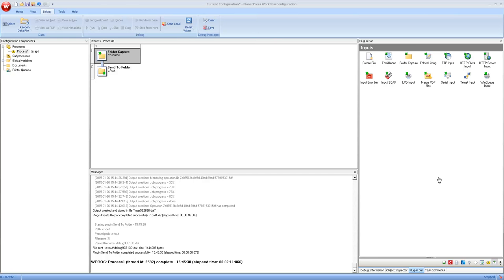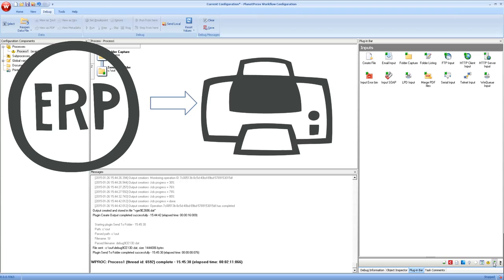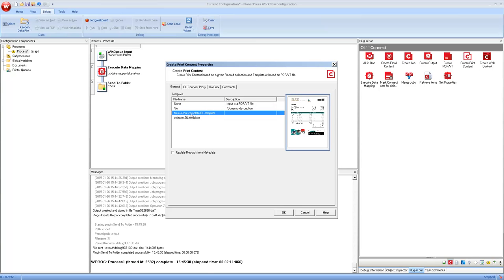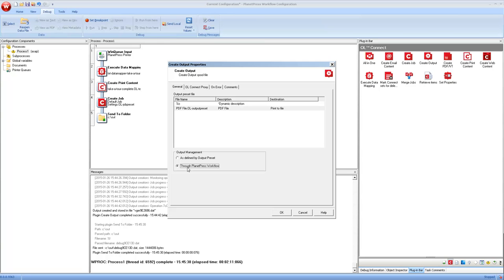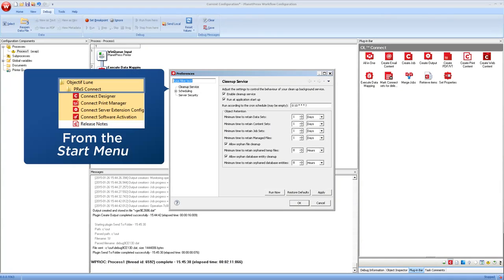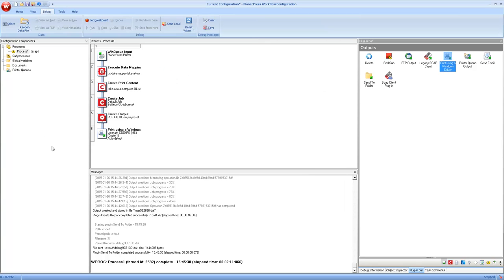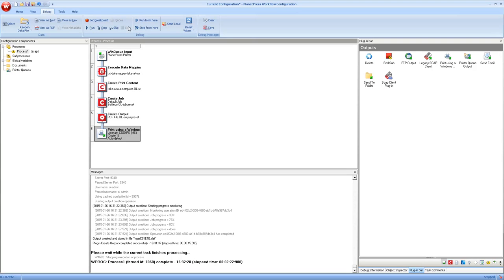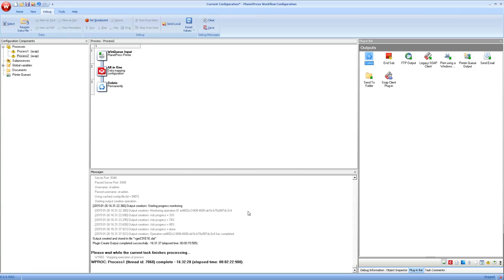PReS Workflow: Creating a Print Process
This is a fixed version of the , which had an audio issue.

Update on this video: it is no longer necessary to add the username and password for the Connect Server in each task. Simply head to the Preferences screen and, in the OL Connect section, add the server security credentials here. This will affect each task in all your processes!